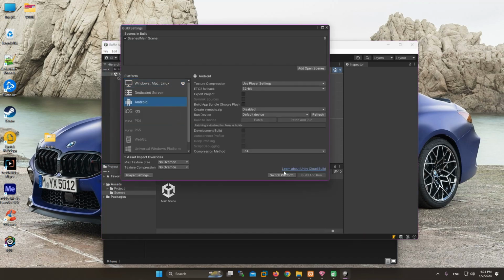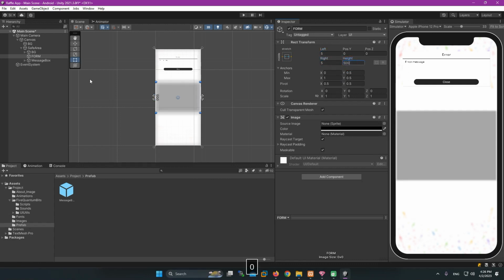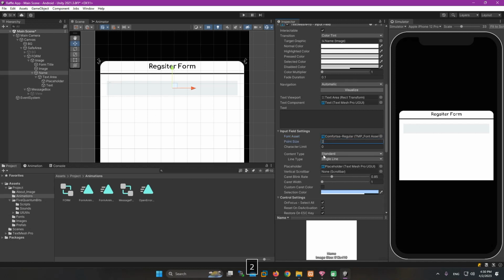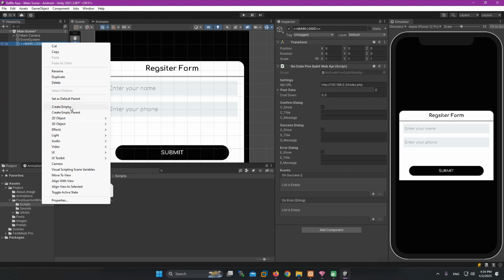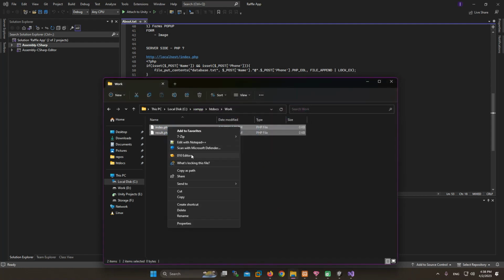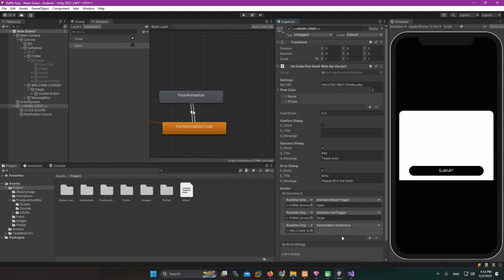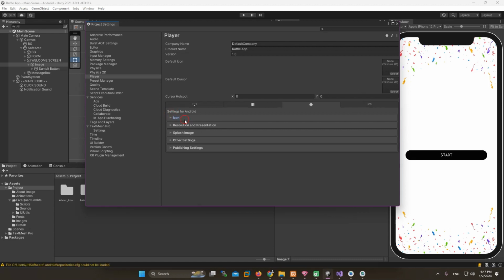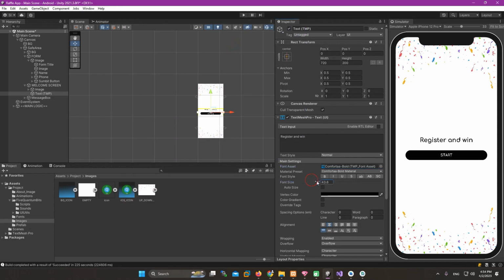Build a iOS and Android app with No Coding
How to build a Hybrid mobile App With Unity3D (No Coding)

Hey guys, Welcome to my first tutorial.
Today we will build a mobile app utilizing unity3d.

This is my first tutorial and i have a bit of emotions.

TOOLS USED:
- Visual Studio Community Edition
- Unity3d 2021.f3.8f1
- J Color Picker
- PHP 7
- Custom scripts in this folder
- Android Studio for Emulator